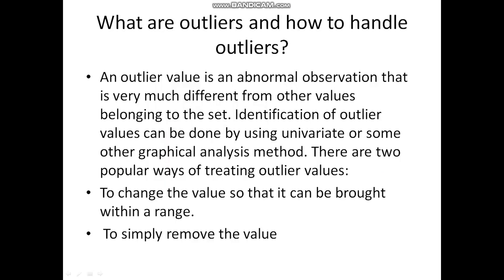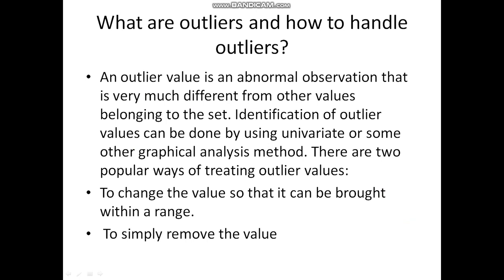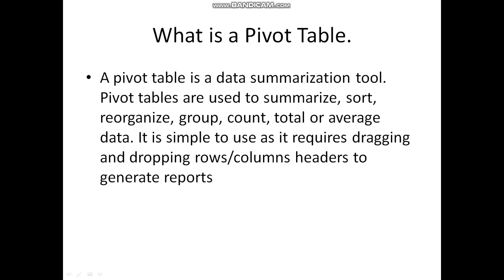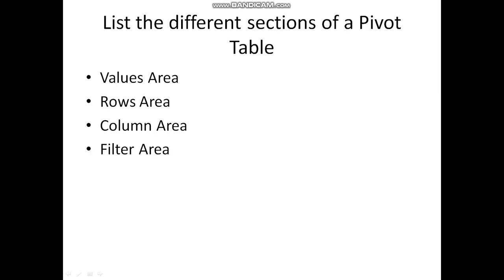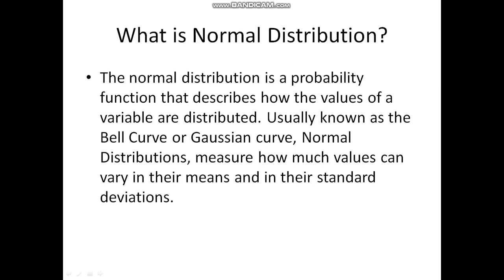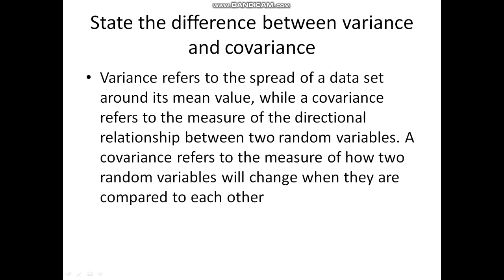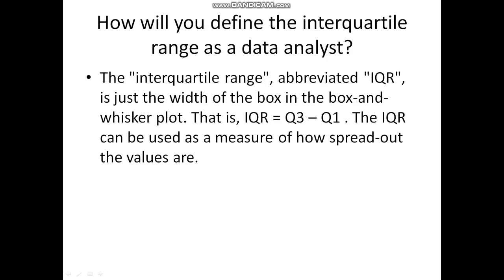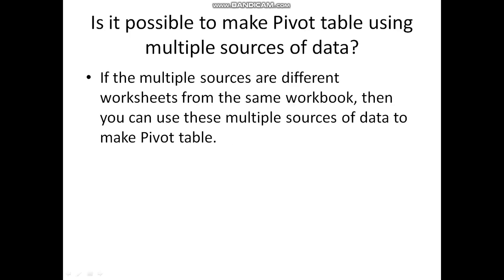DATA ANALYTICS INTERVIEW QUESTIONS AND ANSWERS - FOR FRESHERS & EXPERIENCED CANDIDATES || PART - 01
| Python Training | Python Interview Preparation | CRACK PYTHON INTERVIEW

In this video we are discussing about the important python interview questions and answers. This Python interview questions and answers video is both for experienced and freshers in the technology.

What makes this Python interview questions video so unique?

This Python interview questions and answers video is not prepared by academicians. This Python questions and answers video has been exclusively created by professionals who are working in Python domain. This way they have the first-hand idea of what are the questions that are being asked in the Python interview. Due to this you will be in a better position to clear the Python interview and land your dream job after watching this video.

fresherjobs accenturecareersforfreshers 2021 accenturerecruitment2021 accenture careers for freshers 2021, cognizant off campus, freshersworld govt jobs for engineer. Accenture recruitment 2021

ibm coursera coursera ibm ibm free courses ibm free online certification courses
ibm free certification courses
ibmi online courses
ibm courses free
ibm data science course free
ibm online certification courses
ibm data science professional certificate free
ibm data science specialization
ibm online training
Google free certification
Amazon free certification
Aws free certification
Microsoft free certification
Google free certification courses
Amazon free certification courses Aws free certification courses Microsoft free certification courses Google online training Amazon online training